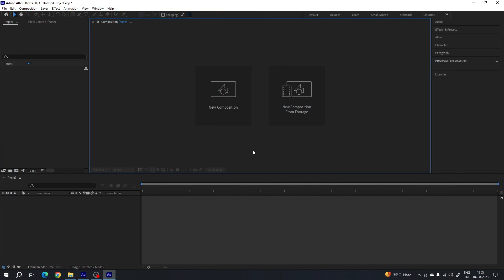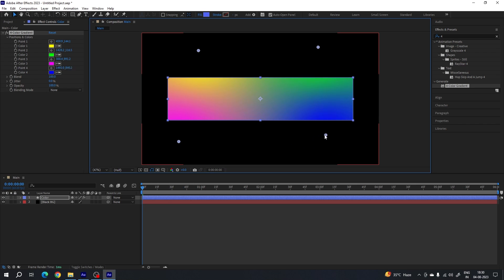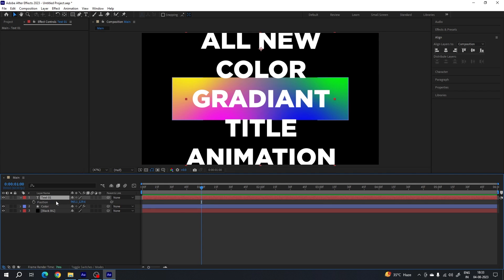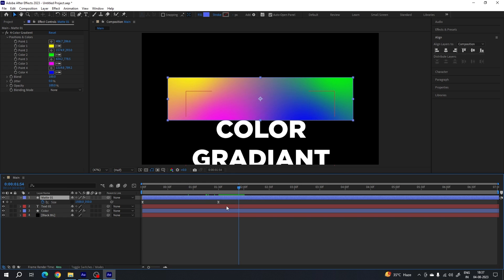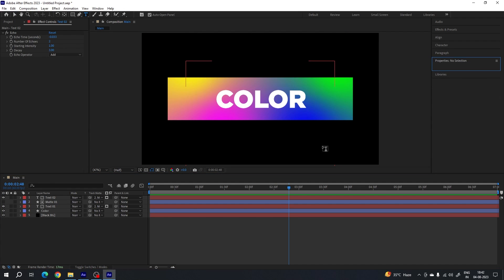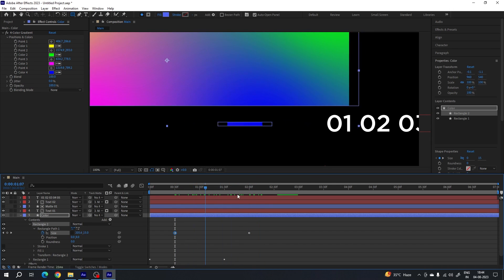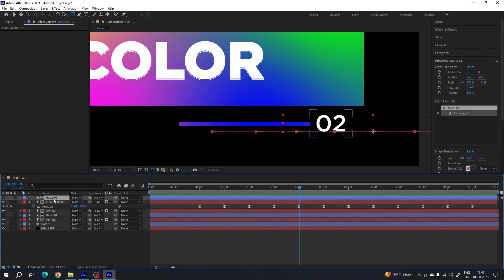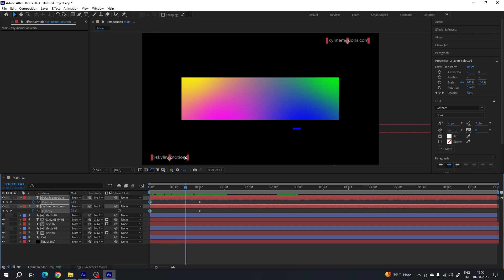Seamless TEXT animation in After Effects - After Effects Tutorial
In this adobe after effects tutorial, create a seamless text animation with gradient color background,
you can use these motion graphics to highlight topics in your YouTube videos and download this after effects template for absolutely FREE!

👉FONT USED - Gotham

ThankYou!